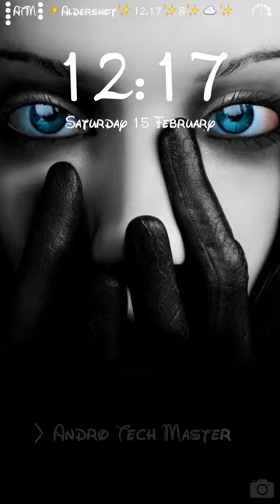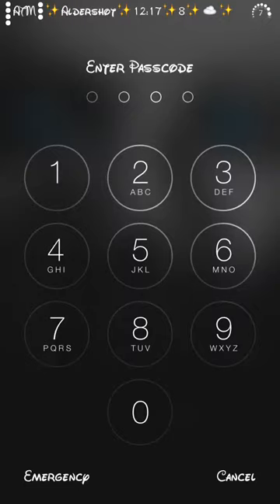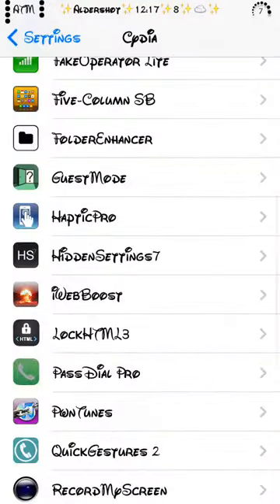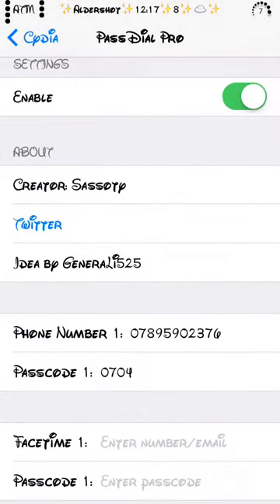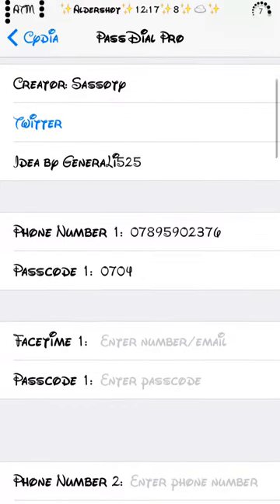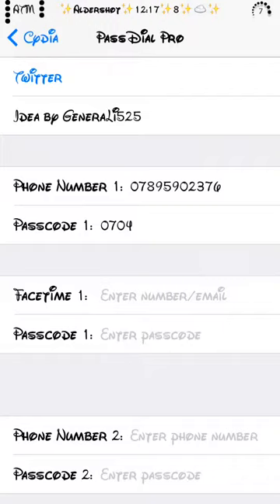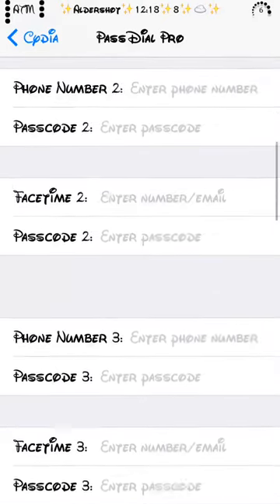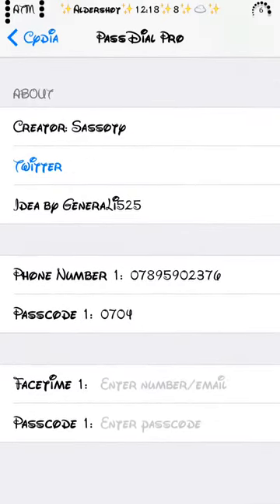PassDial Pro: iOS7 Cydia Tweak [Review] [Jailbreak][February 2014]